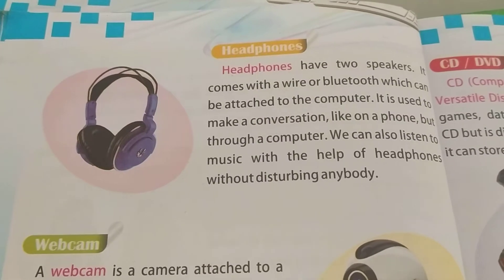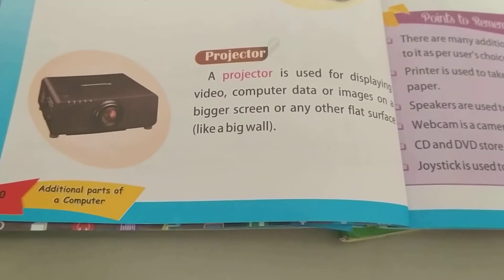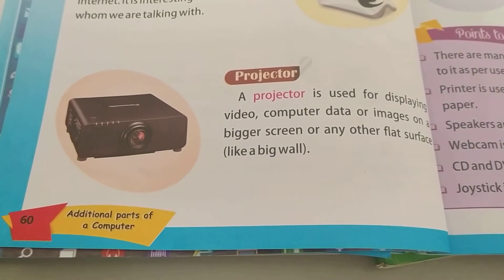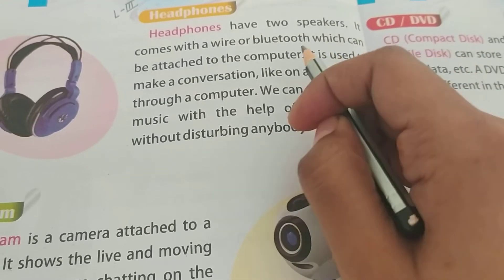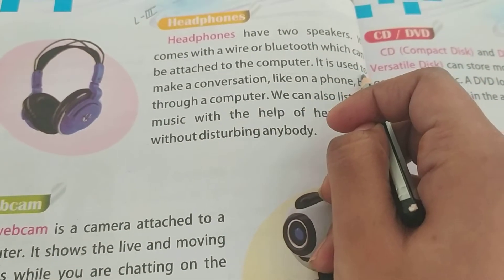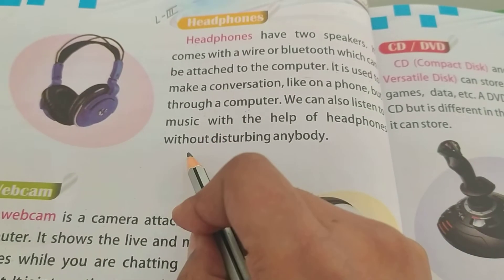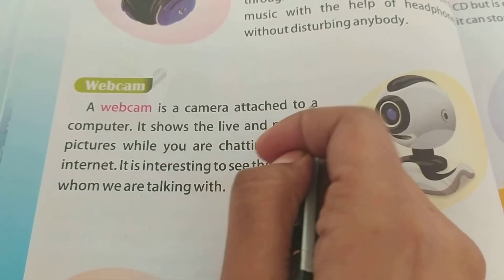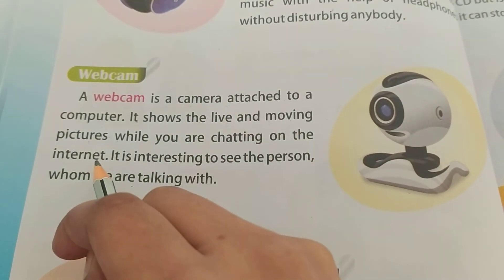US Classes App video